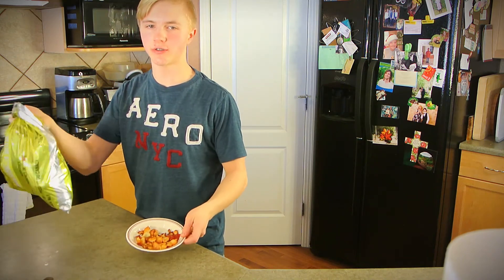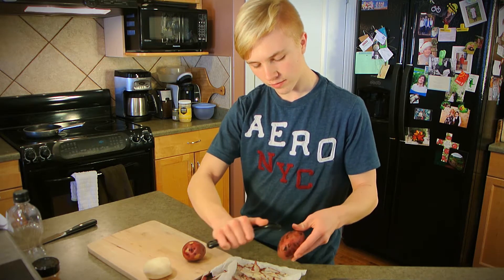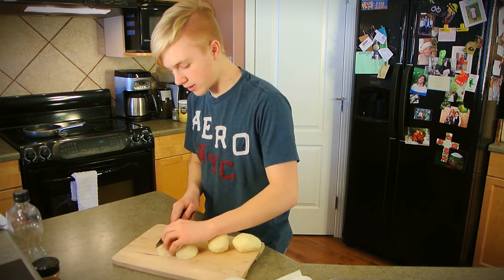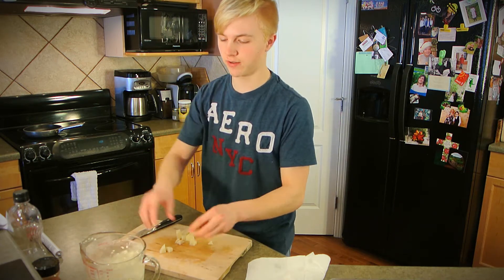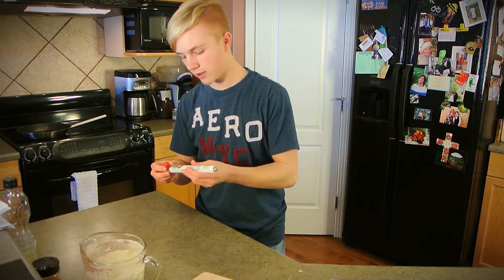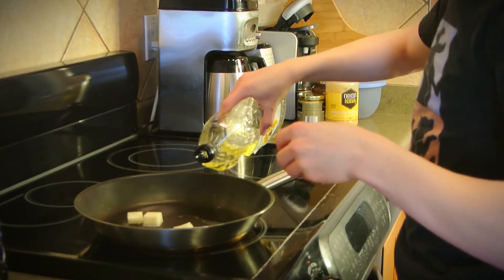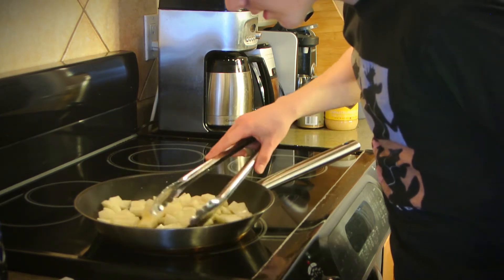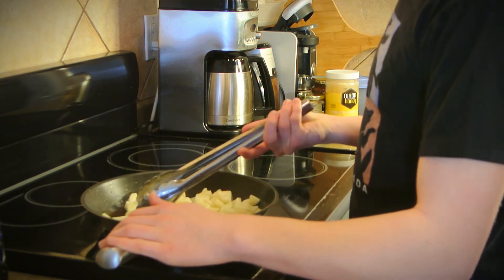Fries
Today I will document my adventure of preparing shallow fried fries.